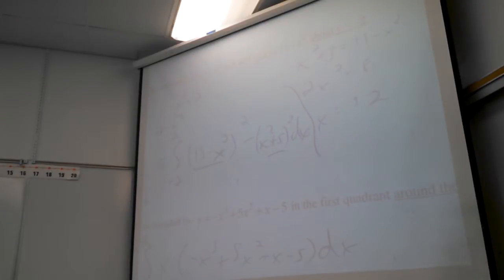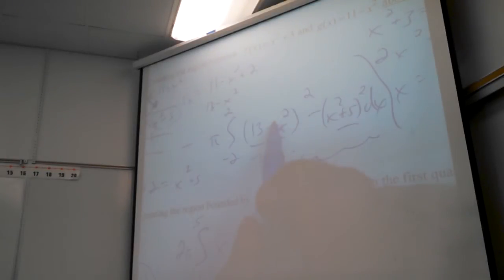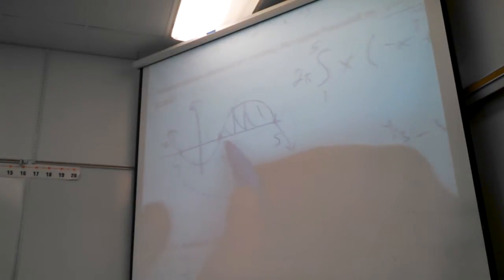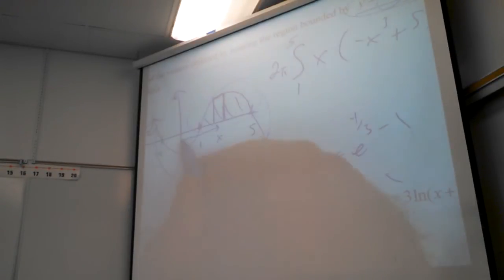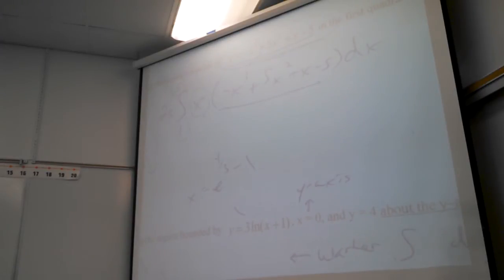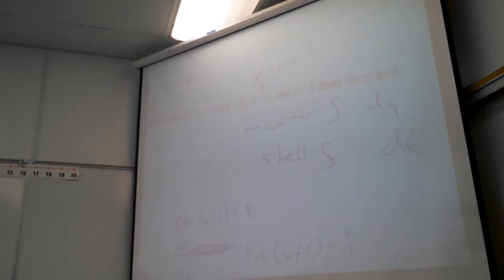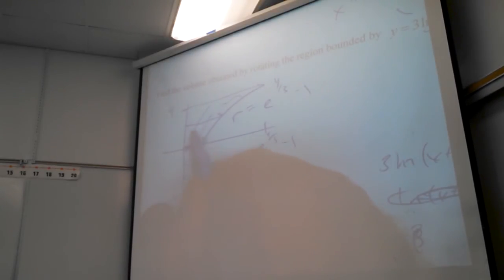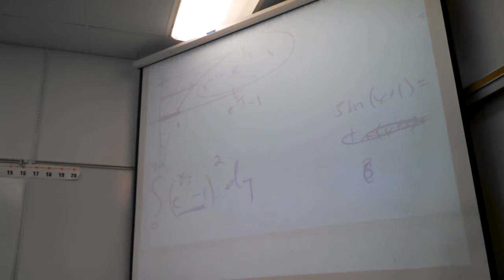Math 180, Dec 1 REVIEW FOR TEST 4